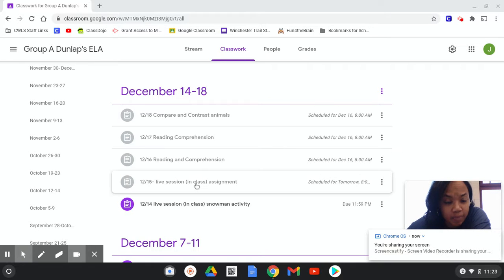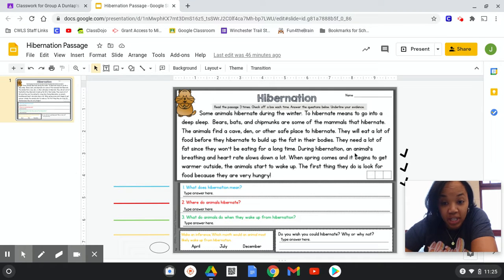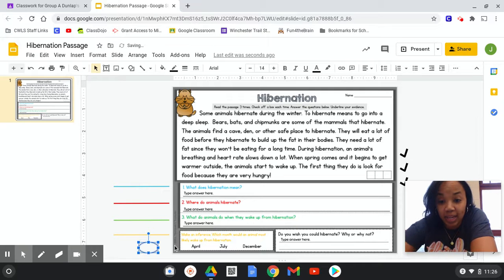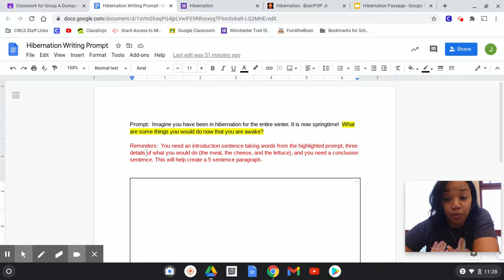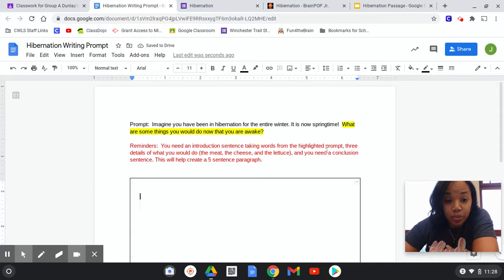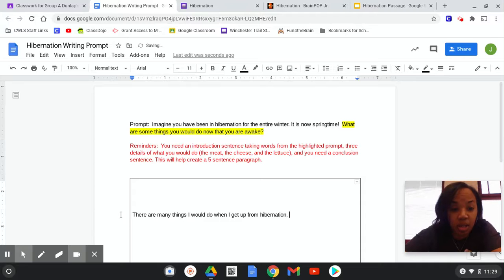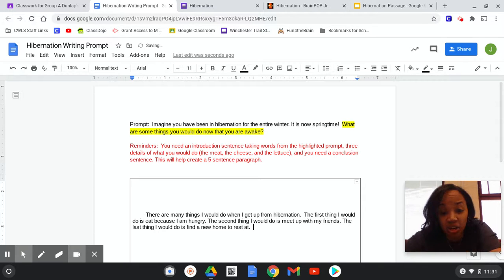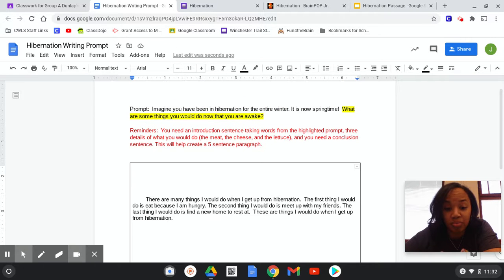Live session video for 12/15 (ELA)